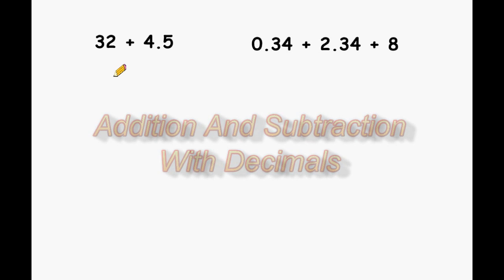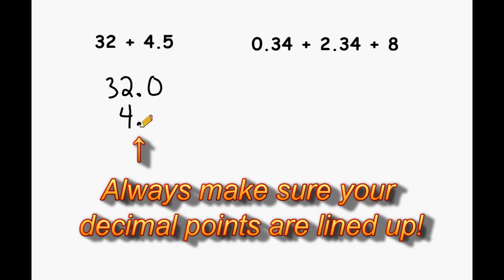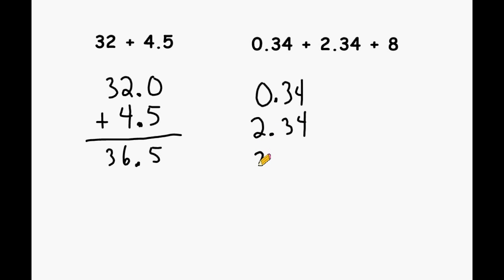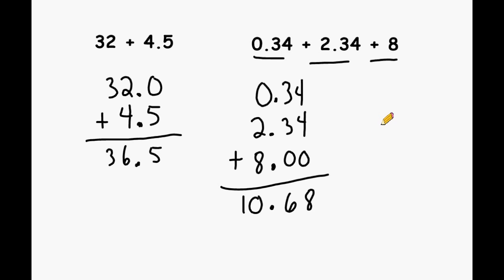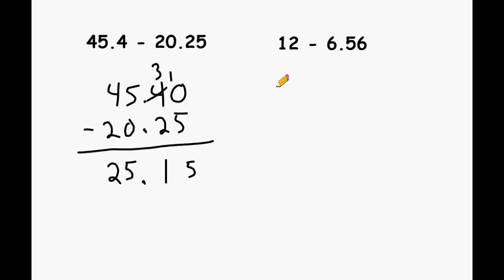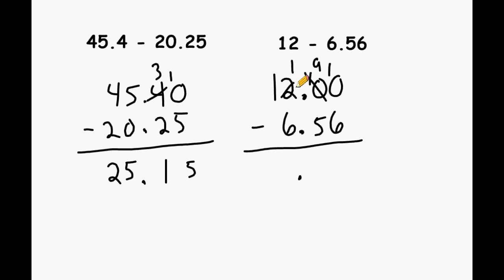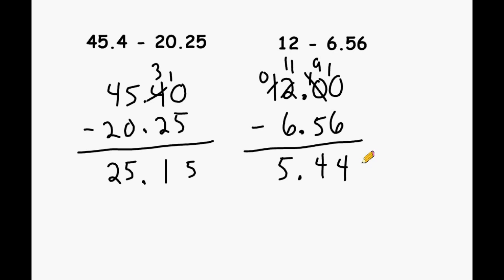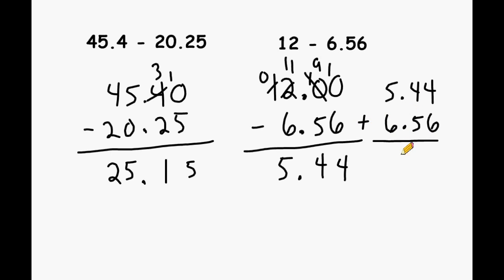Lesson - Adding And Subtracting Decimals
This is a basic tutorial which reviews how to add and subtract numbers with decimals when the problem is written horizontally.  This video also reviews how to line up your numbers.  This tutorial is good review for those that need to review how to borrow when zeroes are involved.